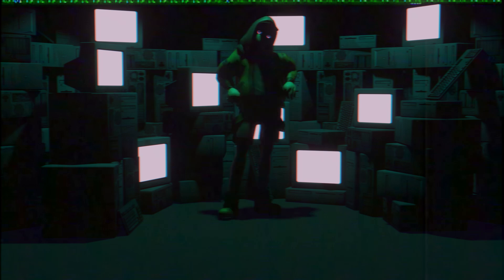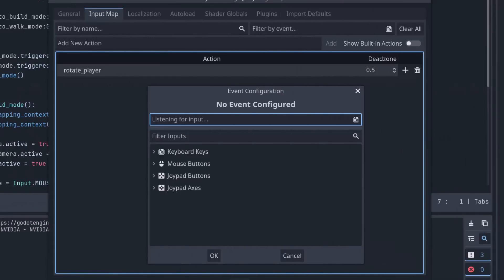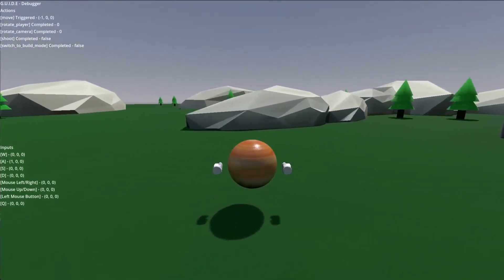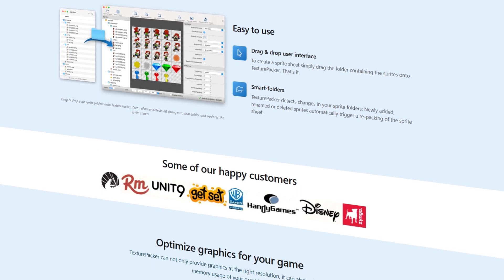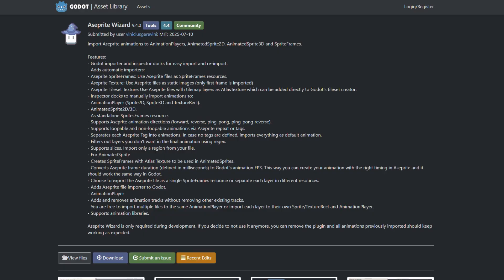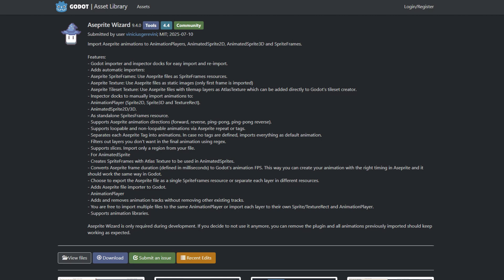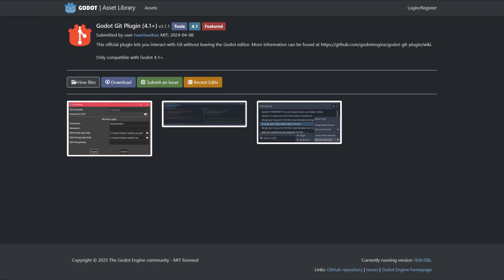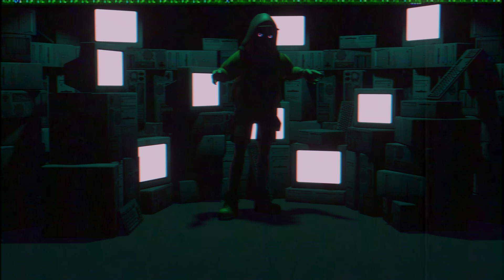Best Godot Engine Plugins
Ok ! ok here the Links gosh!!